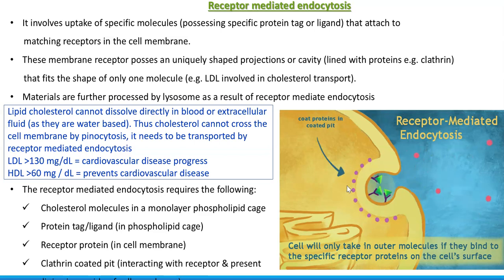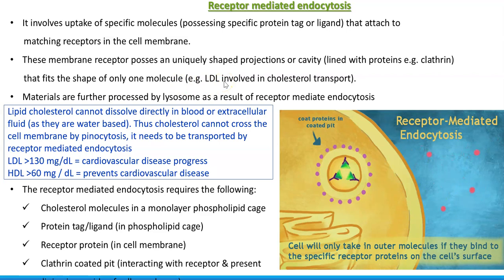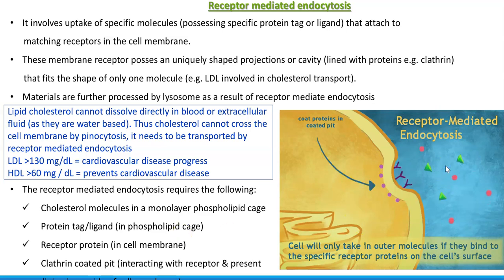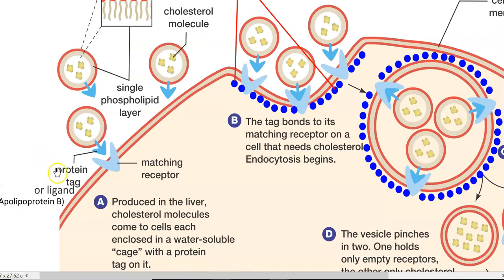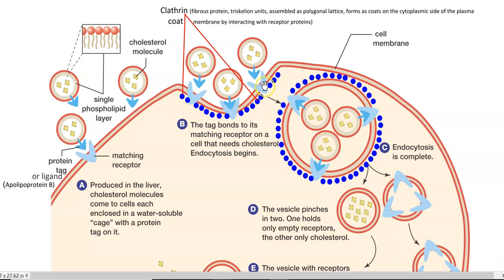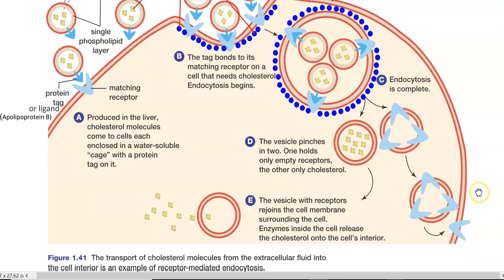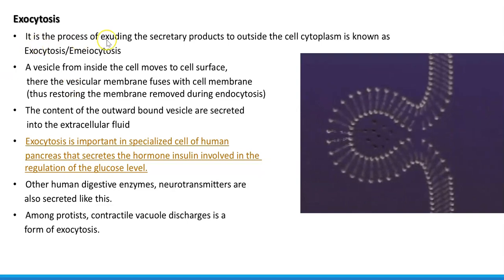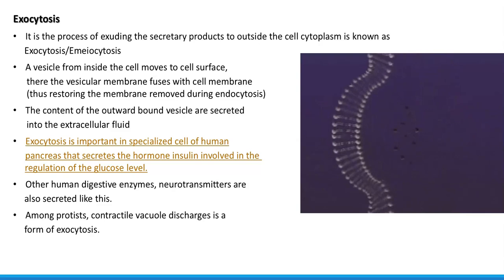CB Unit2 Lect 9